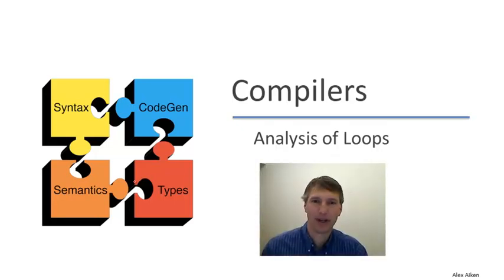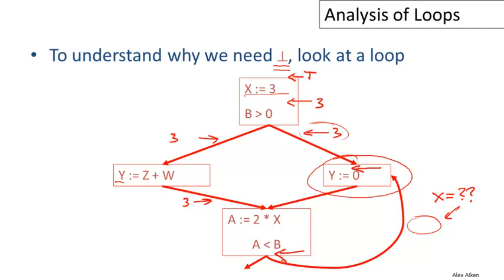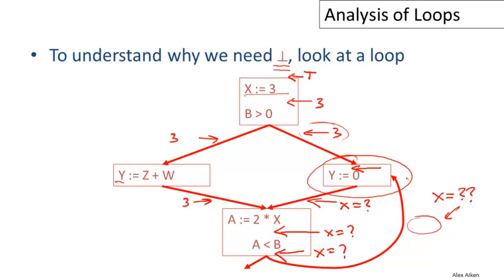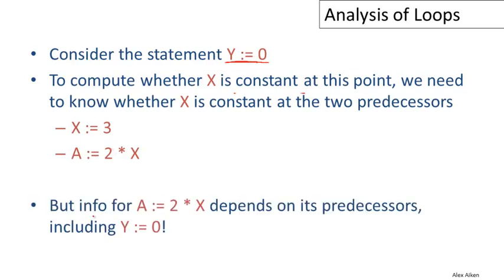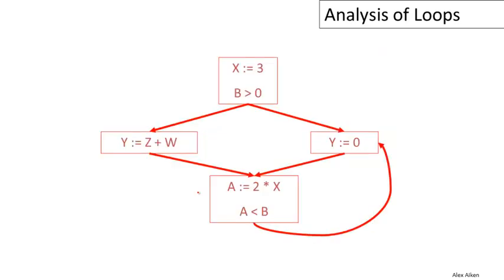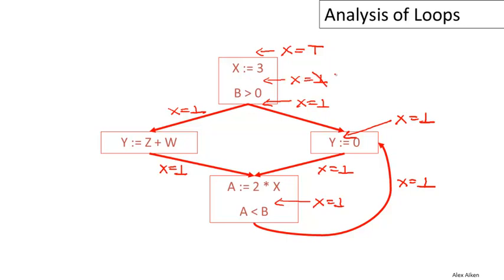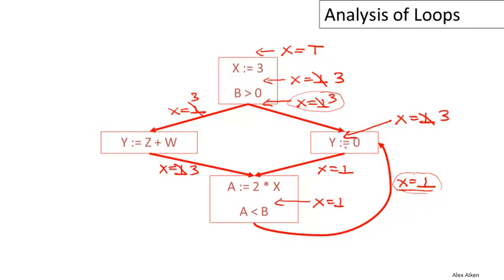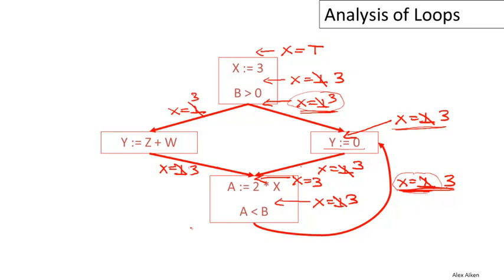15 03 analysis of loops